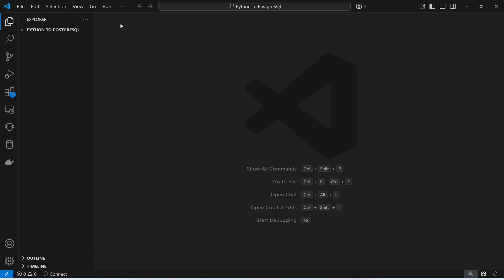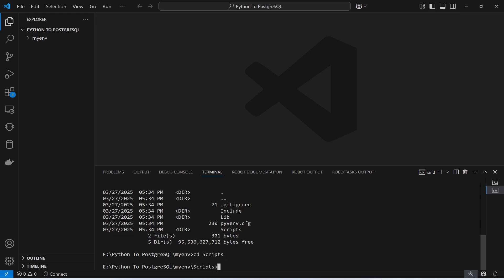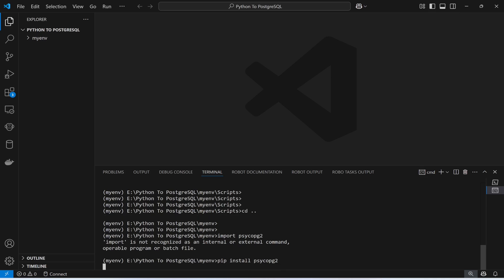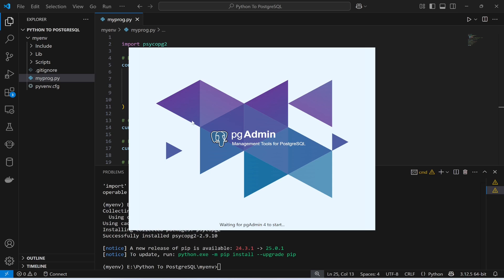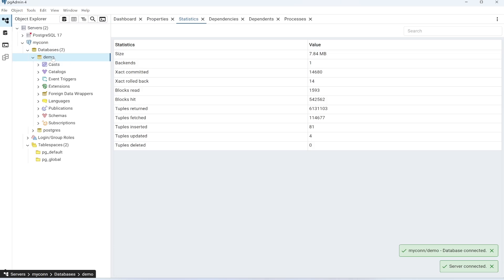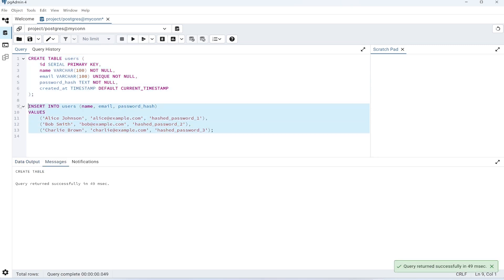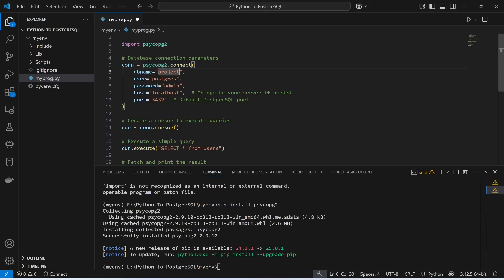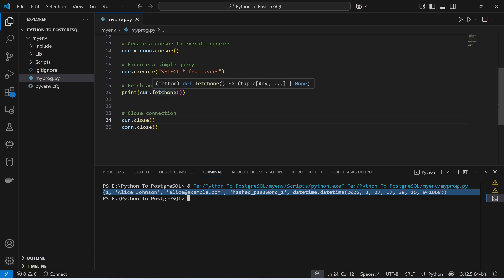How to Connect Python With PostgreSQL (Step by Step Explanation)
In this video I will show you How to Connect Python With PostgreSQL.Learn to connect Python to PostgreSQL.Connect Postgre to Python.Step by Step explanation how to connect  PostgreSQL with Python.First you need to install psycopg2 using pip install psycopg2 command then later create a Python code to connect python to Postgres.

How to install psycopg2

pip install psycopg2

import psycopg2

# Database connection parameters
conn = psycopg2.connect(
    dbname="project",
    user="postgres",
    password="admin",
    host="localhost",  # Change to your server if needed
    port="5432"  # Default PostgreSQL port

# Create a cursor to execute queries
cur = conn.cursor()

# Execute a simple query
cur.execute("SELECT * from users")

# Fetch and print the result
print(cur.fetchone())

# Close connection
cur.close()
conn.close()

    email VARCHAR(100) UNIQUE NOT NULL,
    password_hash TEXT NOT NULL,
    created_at TIMESTAMP DEFAULT CURRENT_TIMESTAMP

INSERT INTO users (name, email, password_hash)
VALUES